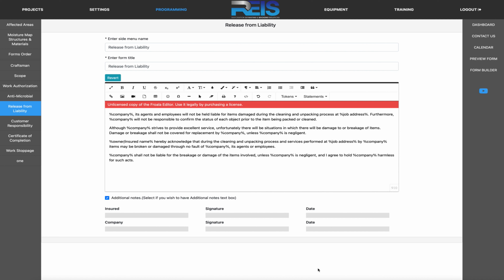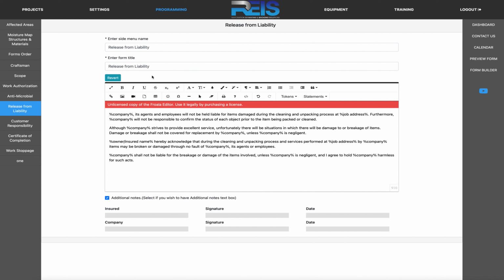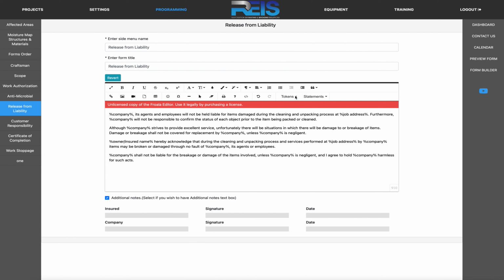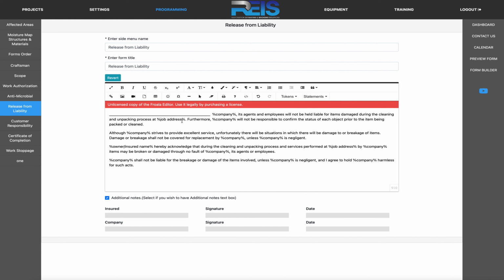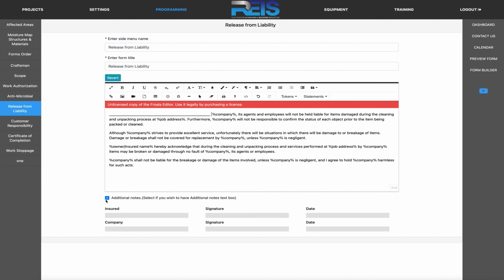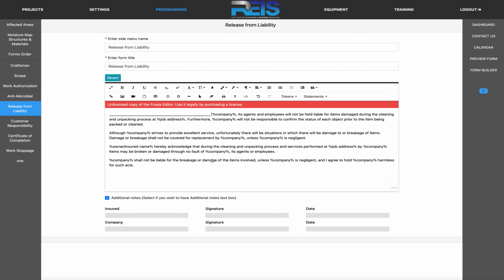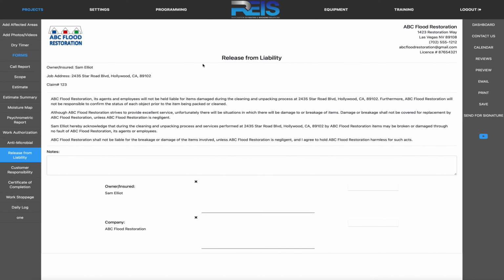Programming - Release from Liability Form